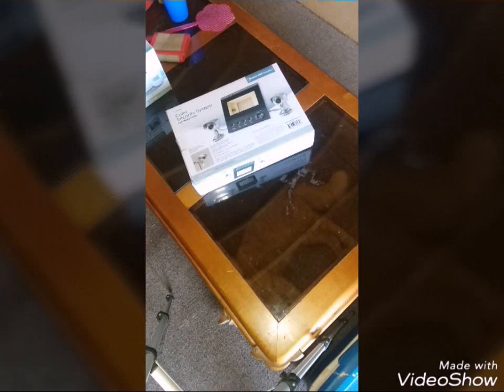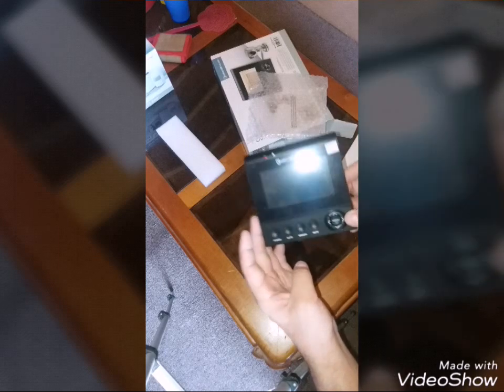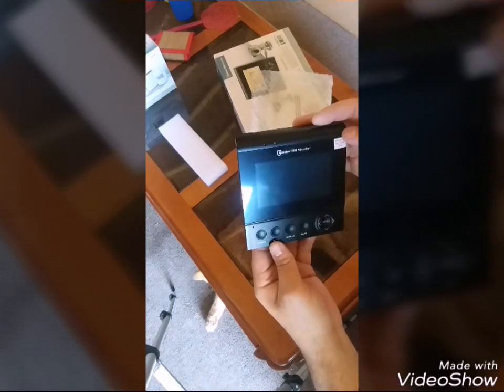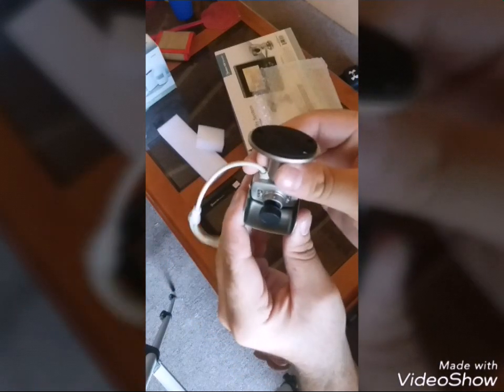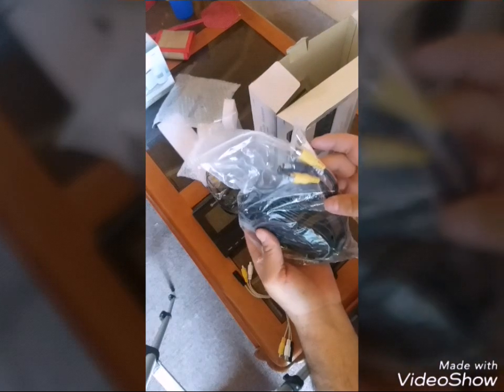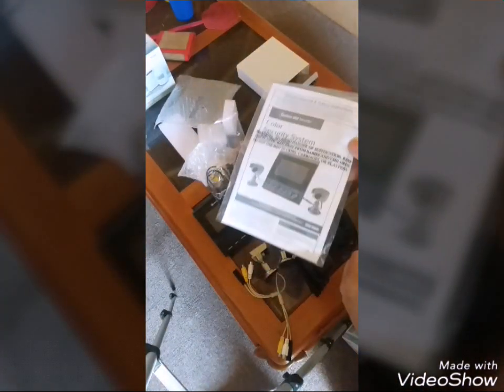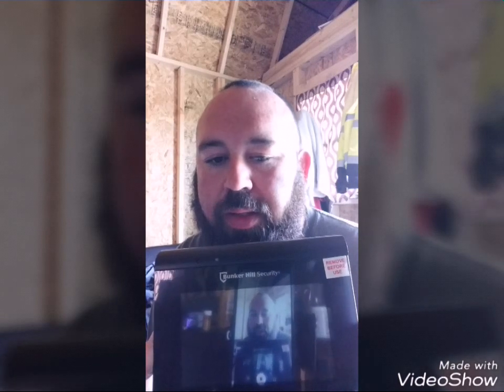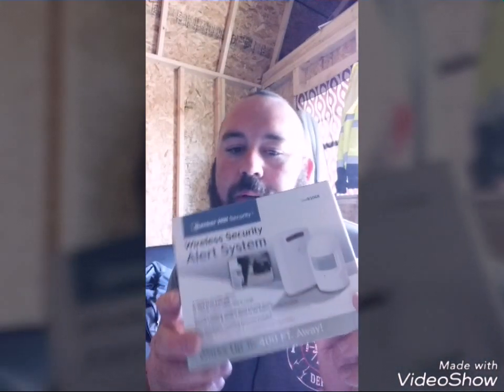harbor freight security camera unboxing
**update**
the 3.5mm to av was in the bag with the av to monitor connectors.

unboxing the harbor freight color security system with night vision from bunker hill.